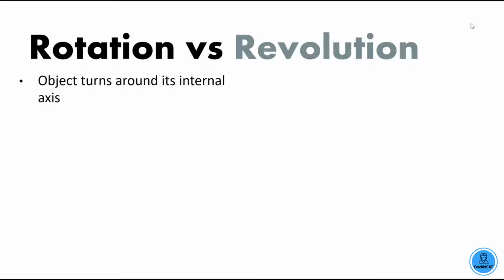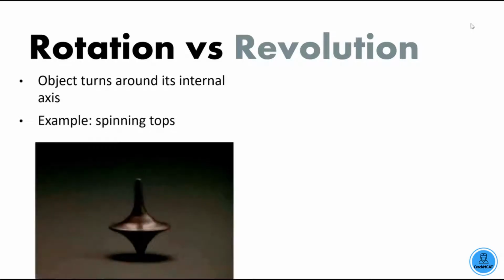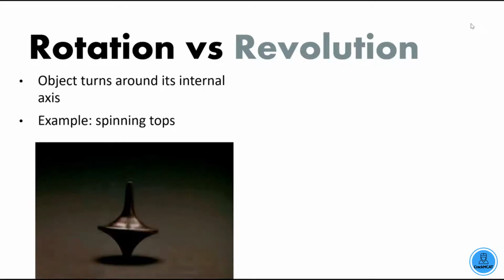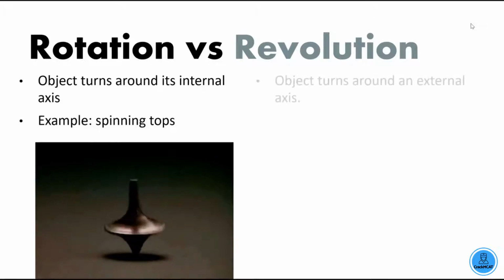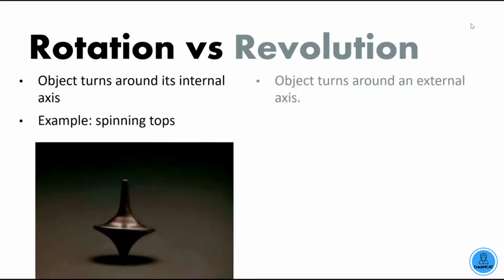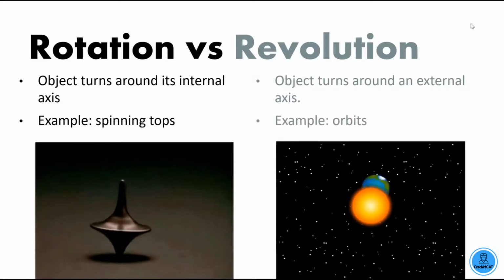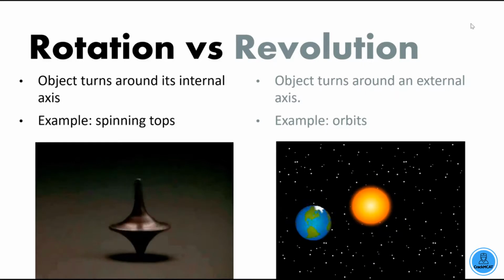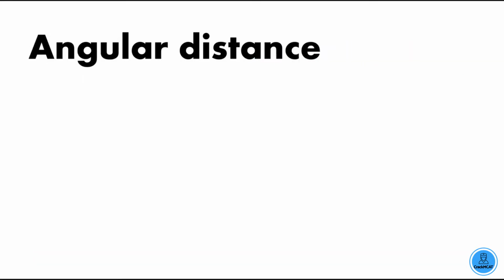MCAT Physics Lesson 10 Circular motion